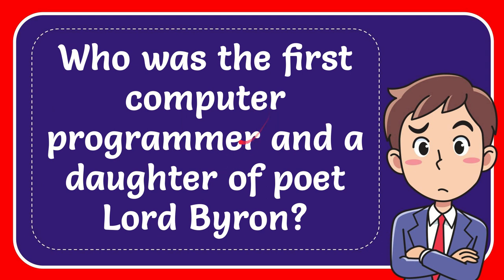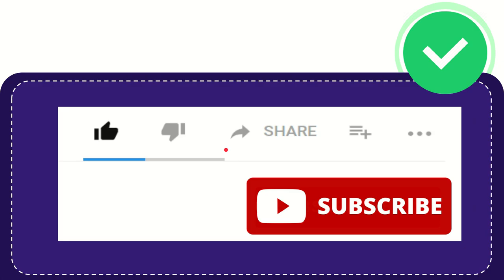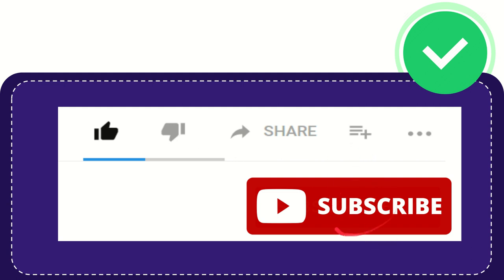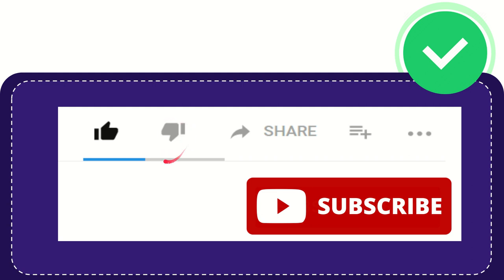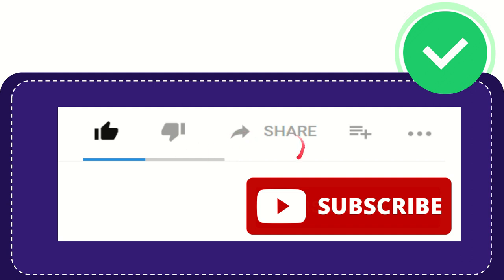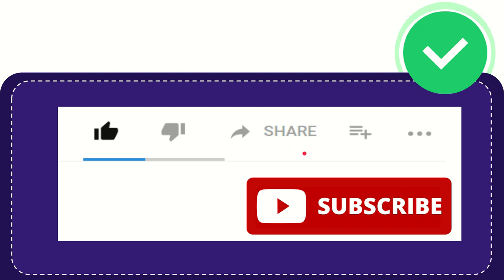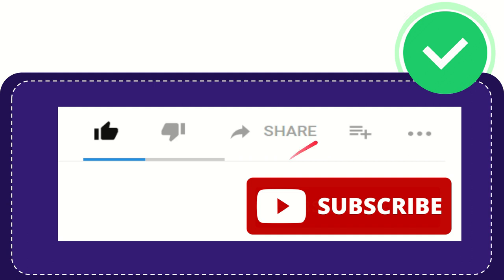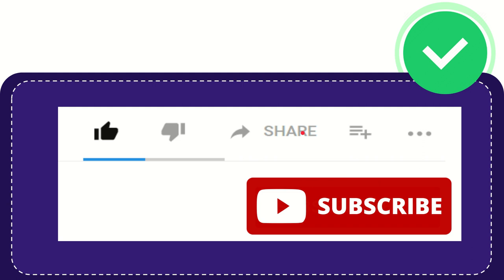Who was the first computer programmer and a daughter of poet Lord Byron?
Who was the first computer programmer and a daughter of poet Lord Byron? NEW VIDEO#